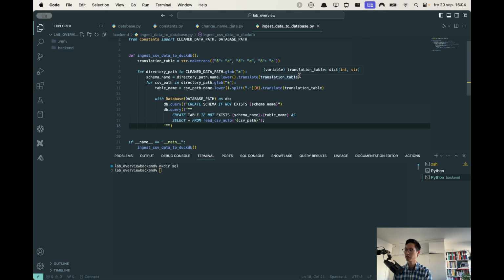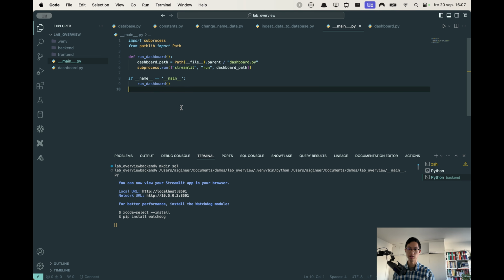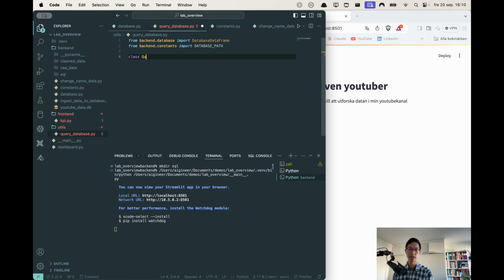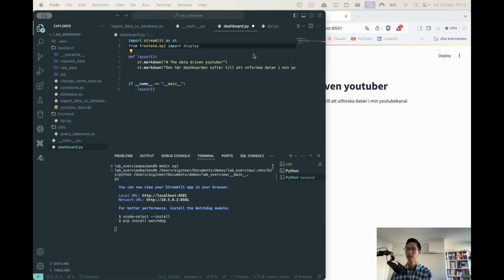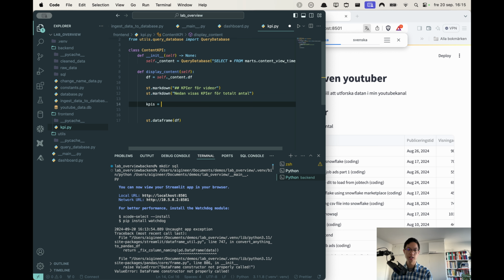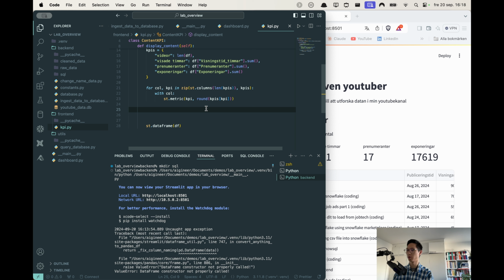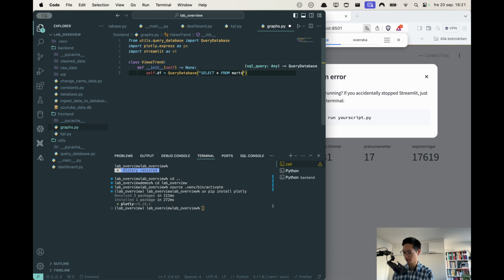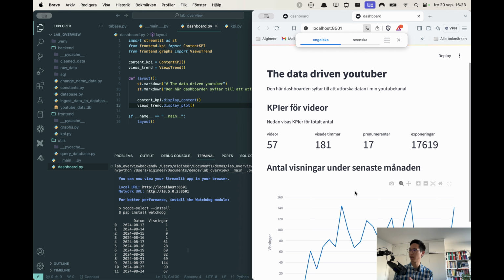Data driven youtuber part 5 (coding)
Data is taken from my own youtube channel.